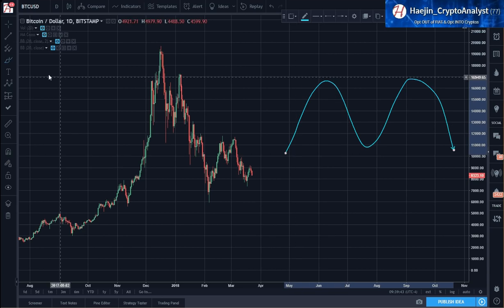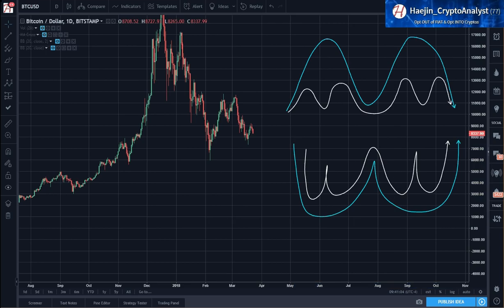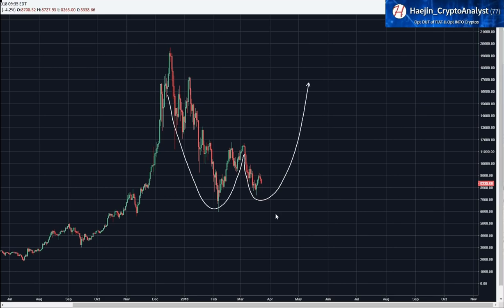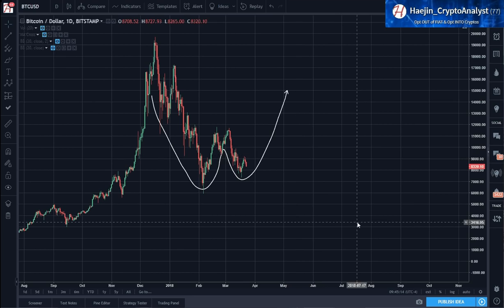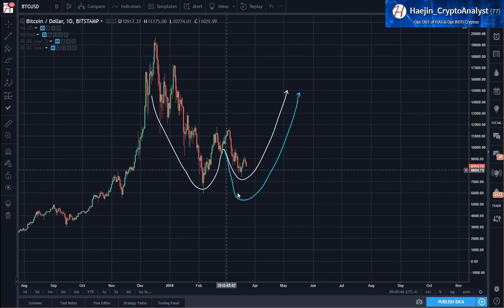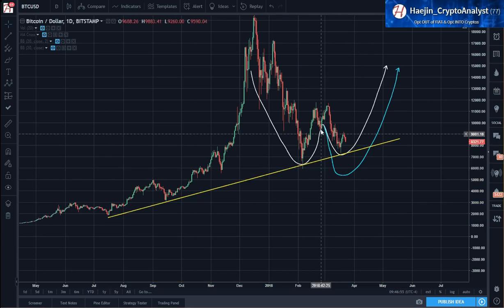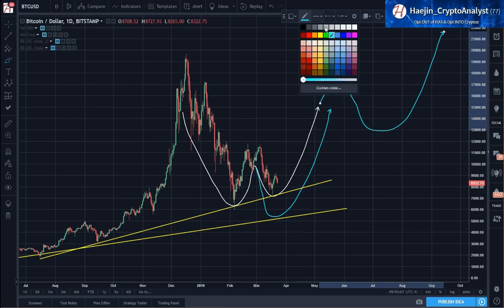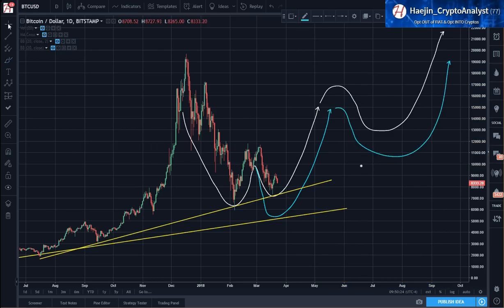Bitcoin (BTC) Morning Update: The W Cycle